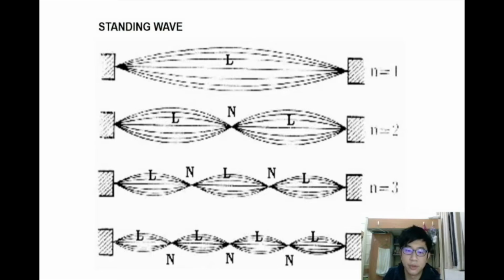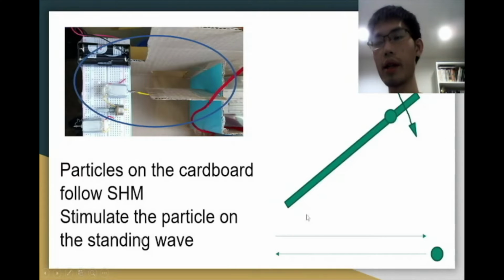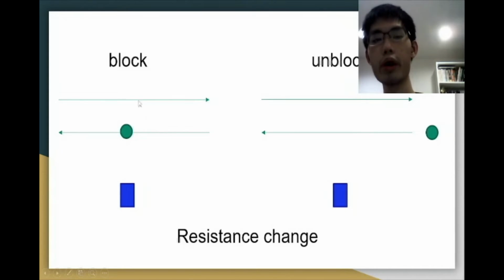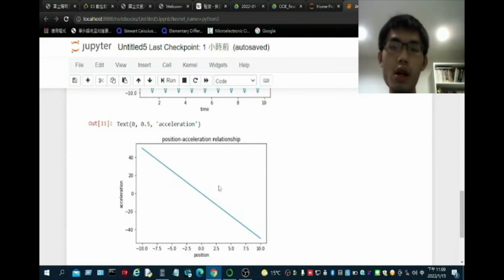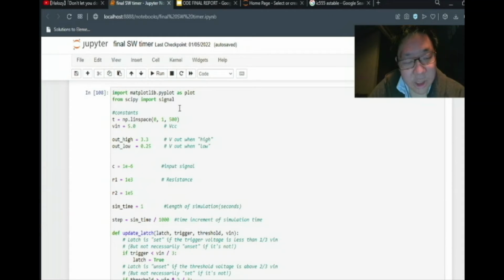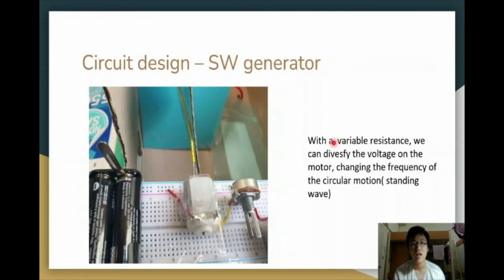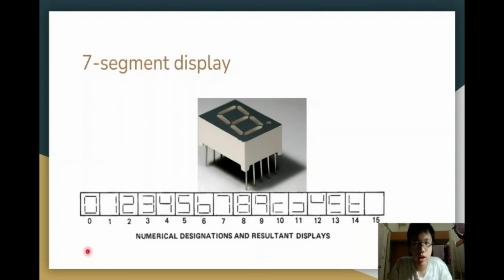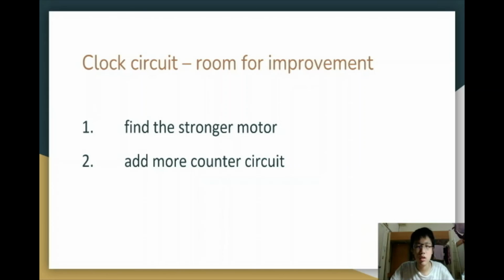ODE F2021, final project video, group 10